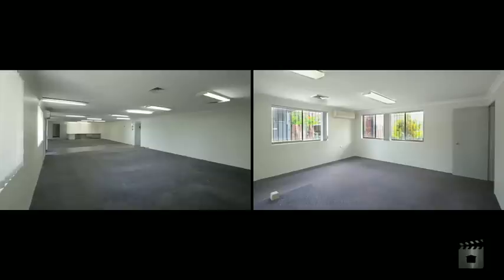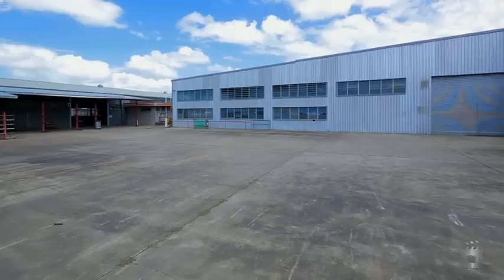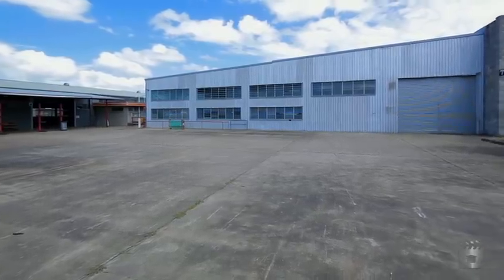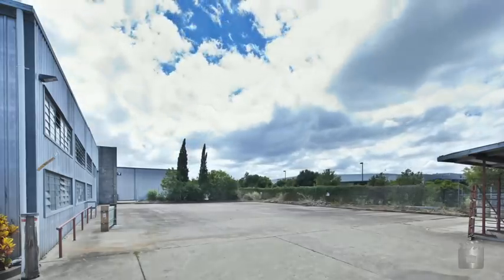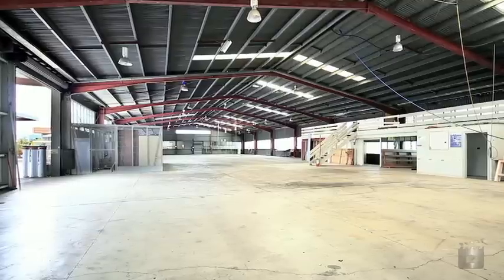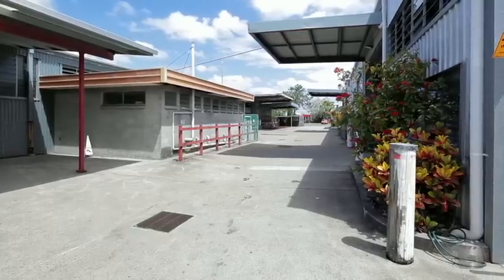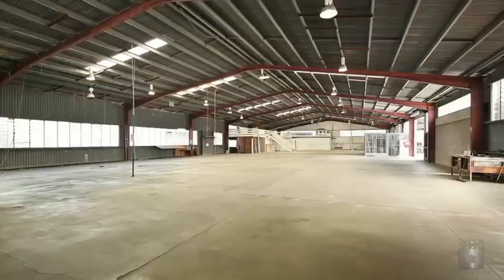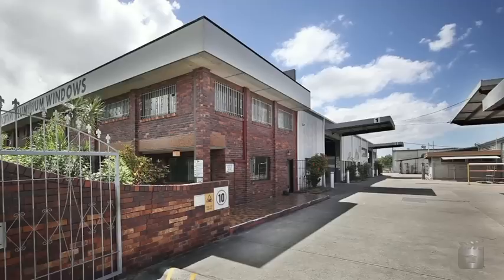310 Fison Avenue, Eagle Farm QLD By Daniel Wilson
Property Video shoot of 310 Fison Avenue, Eagle Farm QLD by PlatinumHD for Ray White Industrial